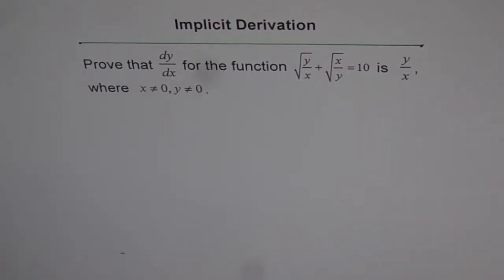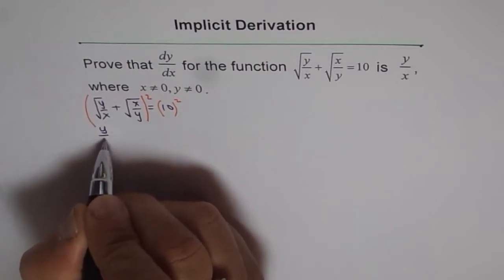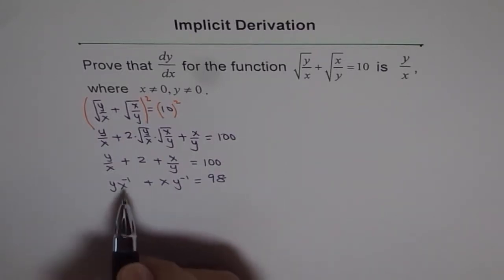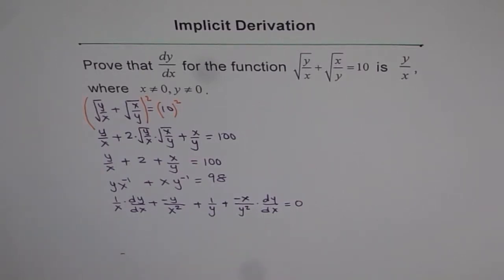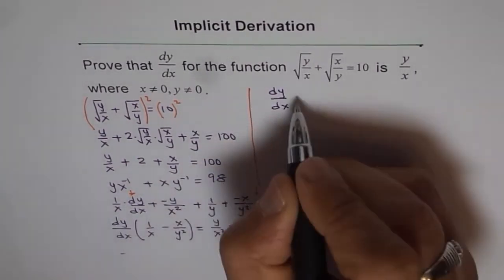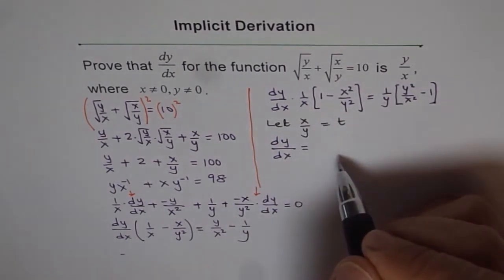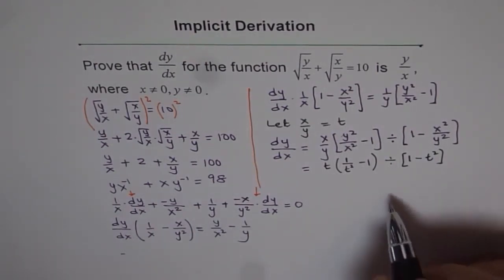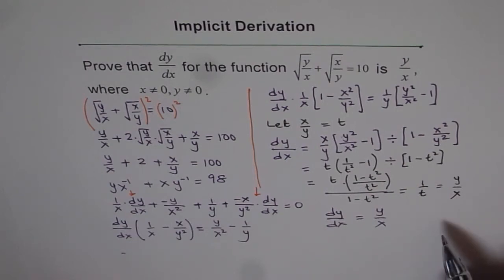Important Prove Implicit Derivative of sq rt(y/x) + sq rt(x/y) = 10 is y/x